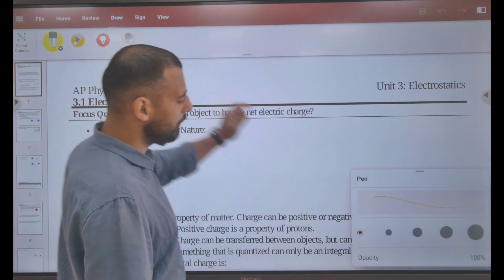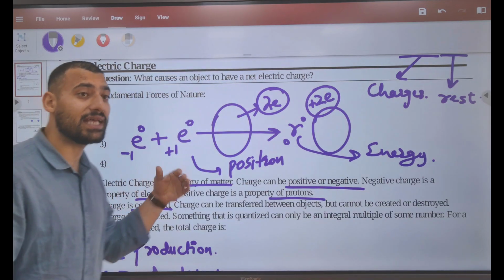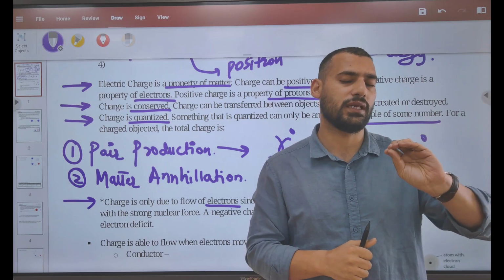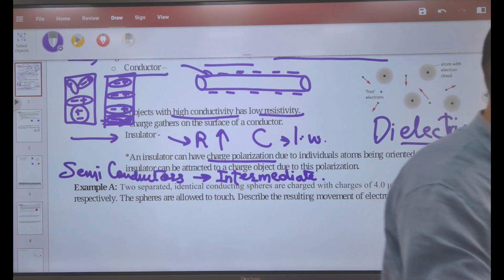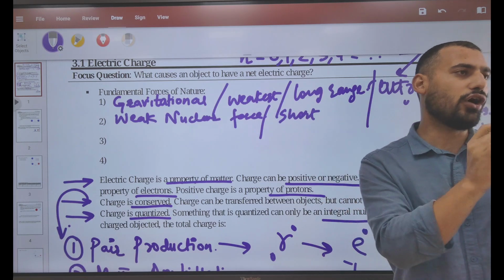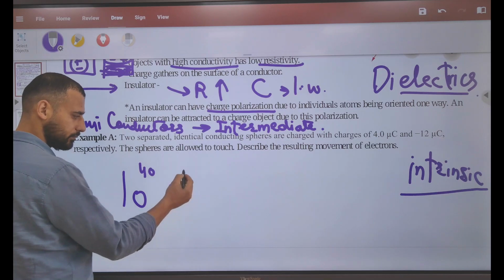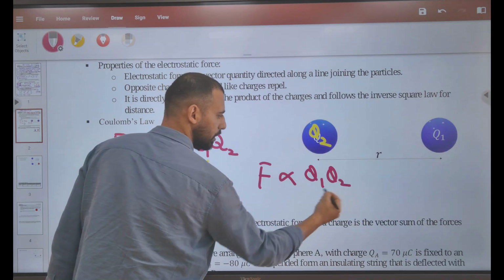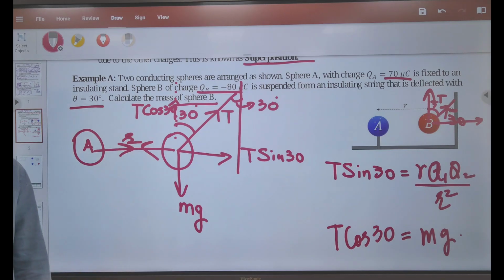AP PHYSICS 2 | Electrostatics | Charge | Coulombs Law | ADEK | American | IB | British | L-1